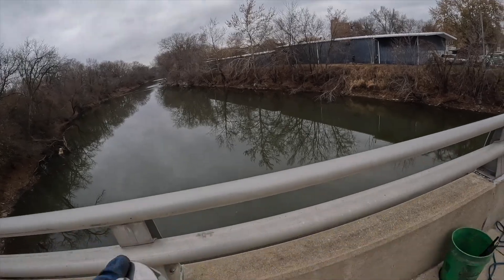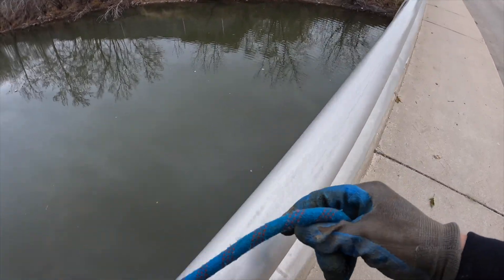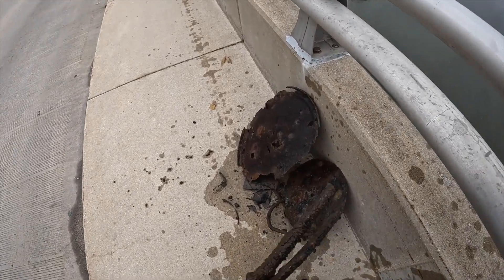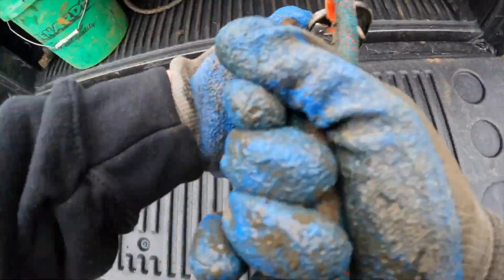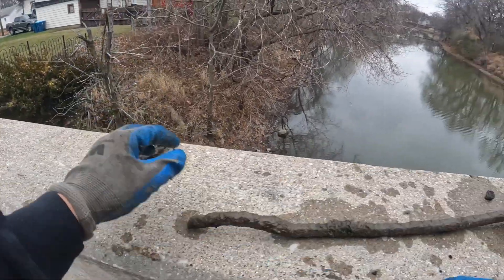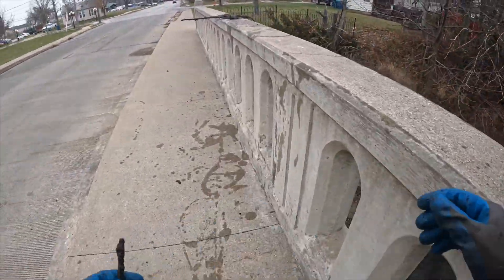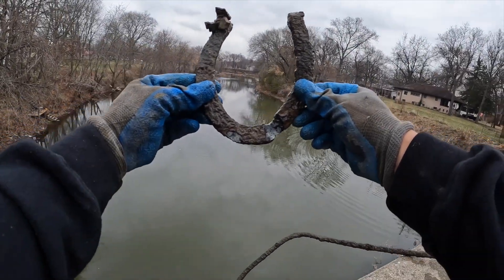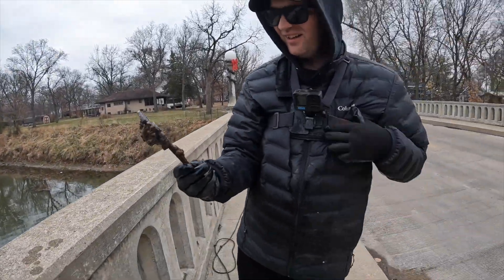Our Lucky Quickly Changed After We Found This Magnet Fishing ROUTE 66